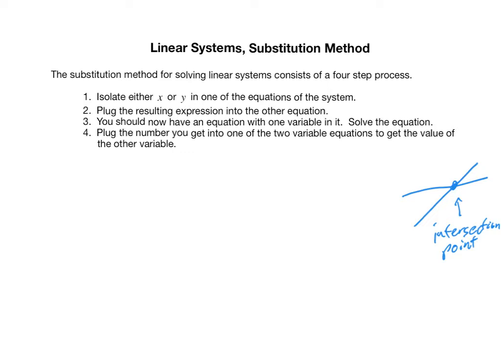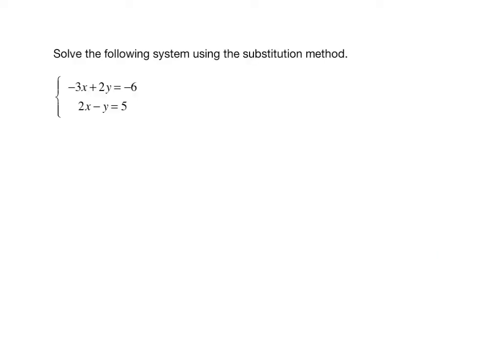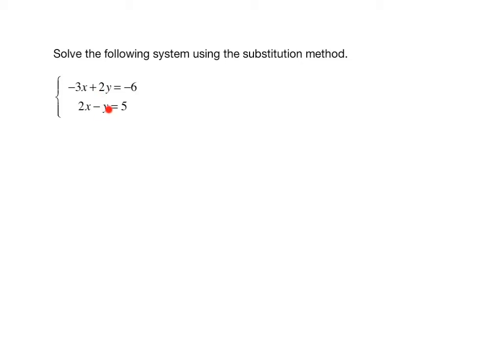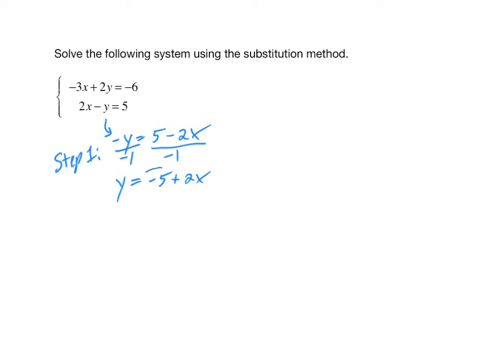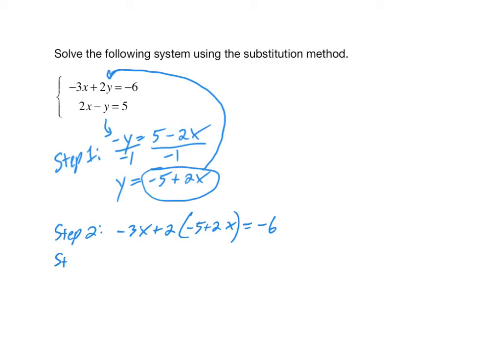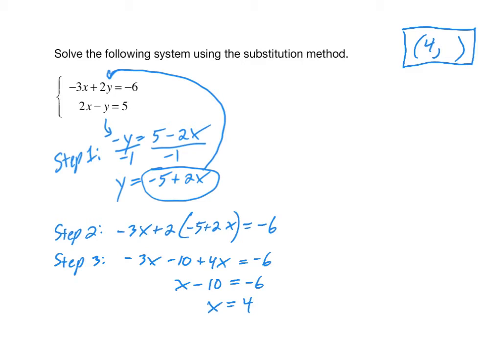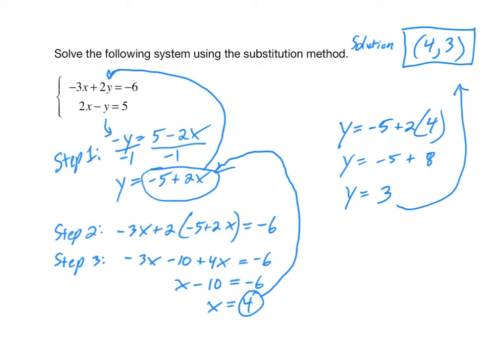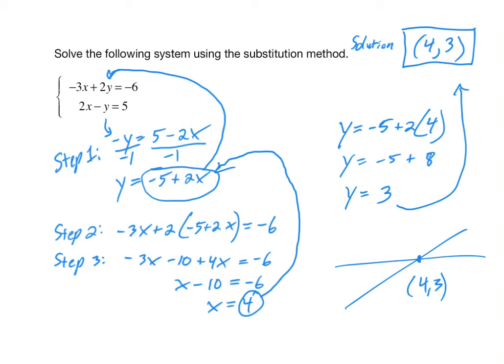Linear System, Substitution